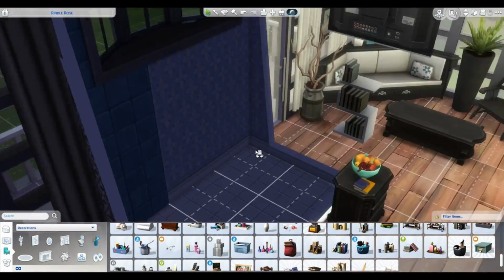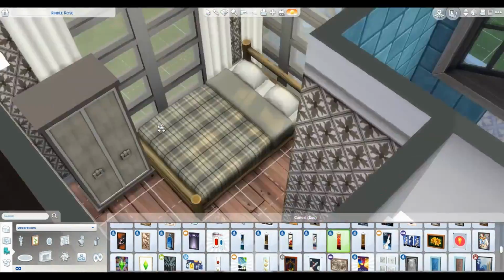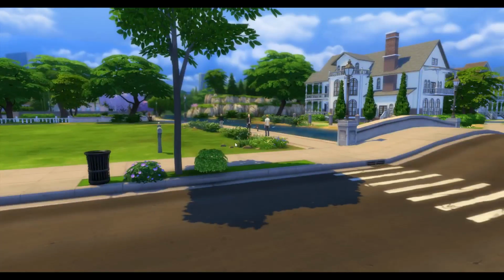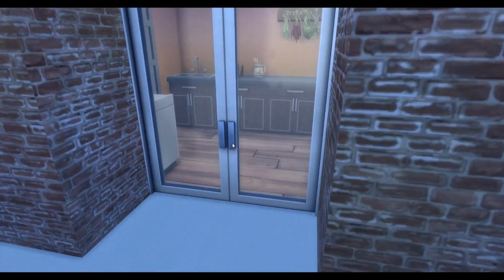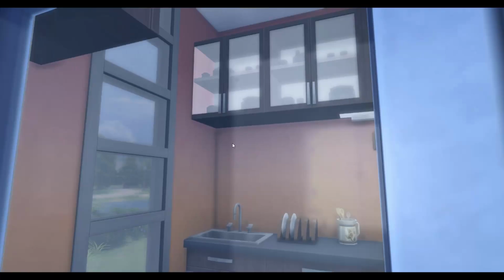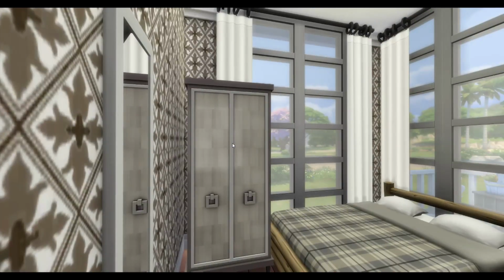Rustic Tiny Home | Speed Build | The Sims 4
Today we design a Tiny home! Its been a while since we have done a tiny home and I gathered inspiration from SweetPeaSims here on youtube. This is a rustic Tiny home, no cc, and has been play tested and all works.

Until next time, have a wonderful day!

None of my homes will contain custom content, but may contain items from all packs and/or the store.